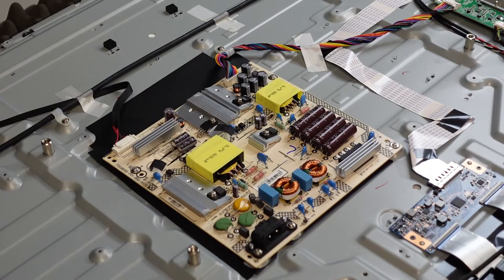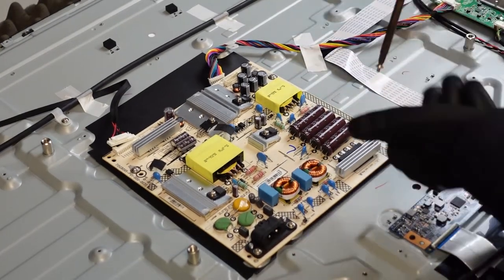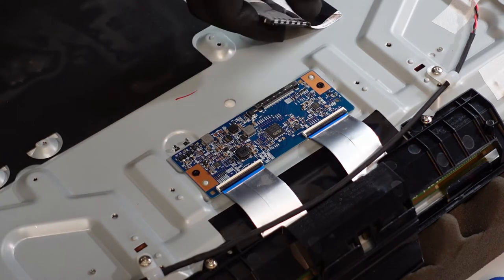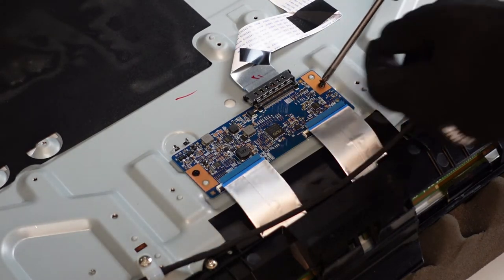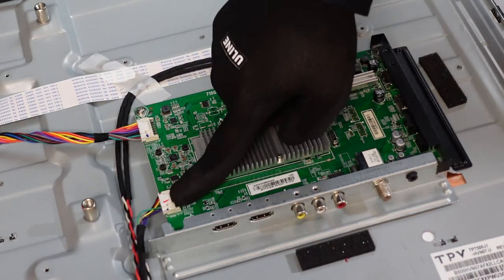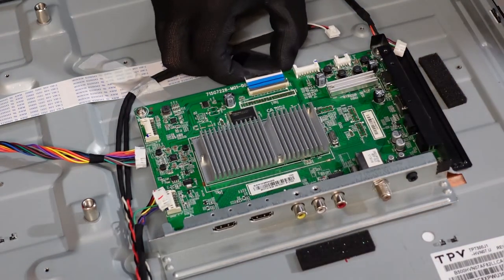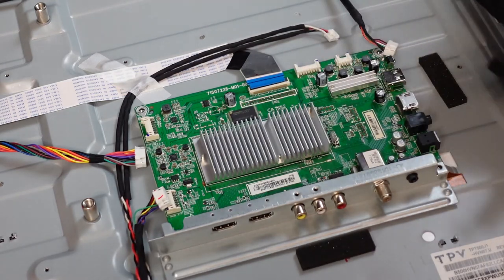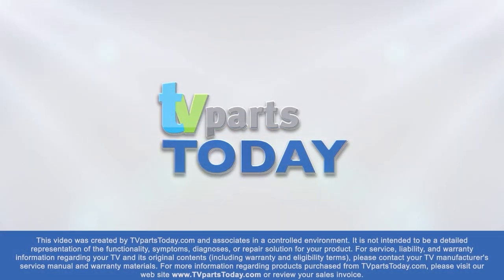Simple ways to remove TV parts. (SHARP LC-50LB481U TV)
00:00 INTRO
00:34 Power Supply
01:25 T-CON
02:55 Main Board
04:19 OUTRO